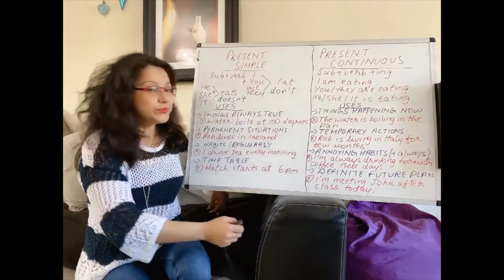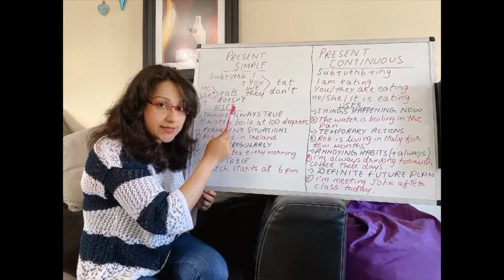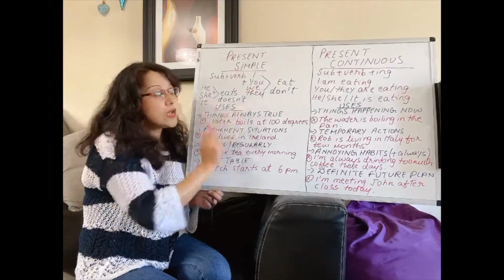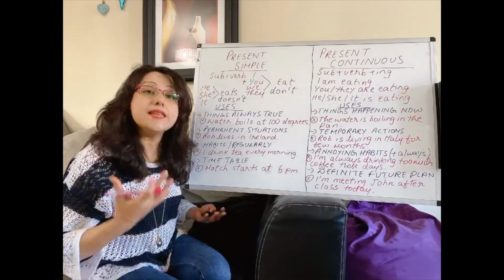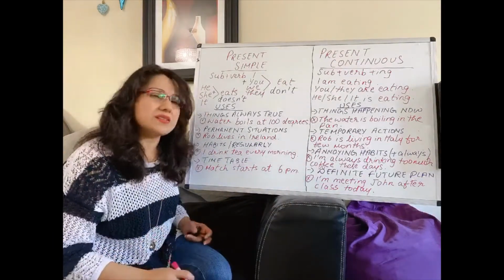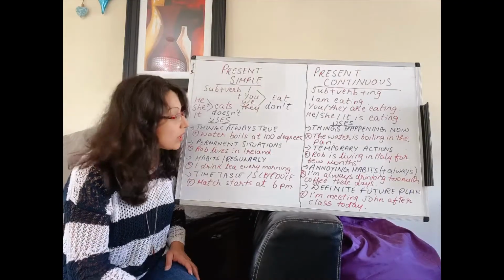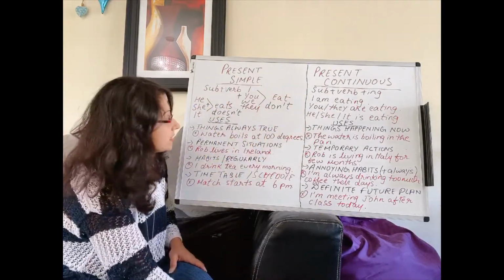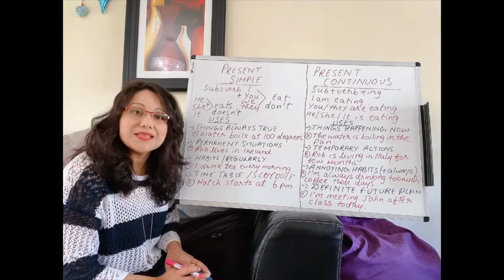All About Tenses - Part 1 | Present Simple & Present Continuous | LearnEnglish | EnglishInABlink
The formation and the uses of these two tenses - see other videos for explanations on ALL other tenses too.